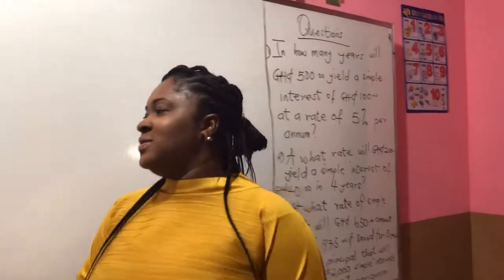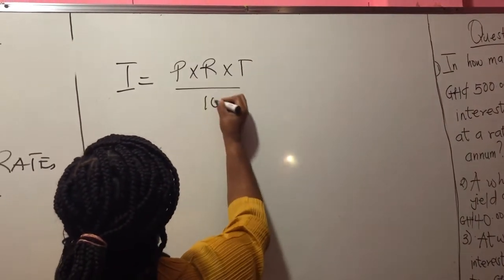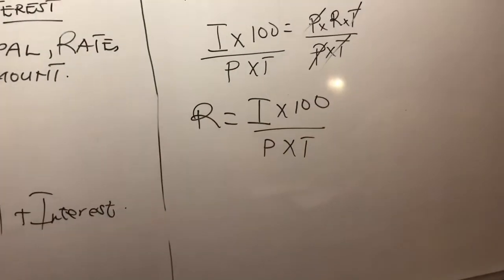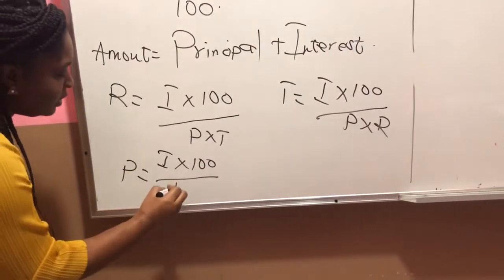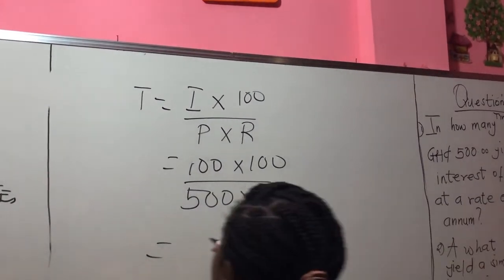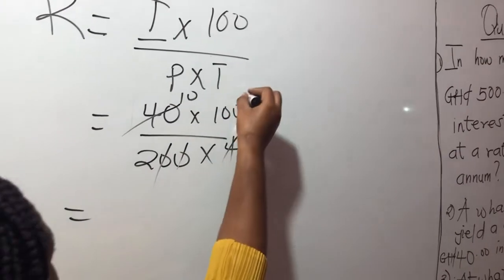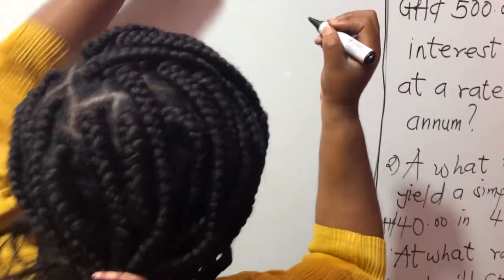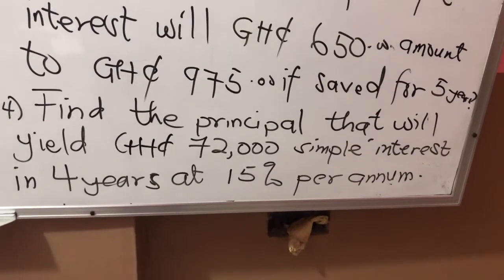JHS TWO-SIMPLE INTEREST 2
MATHEMATICS-MADAM BENNIE